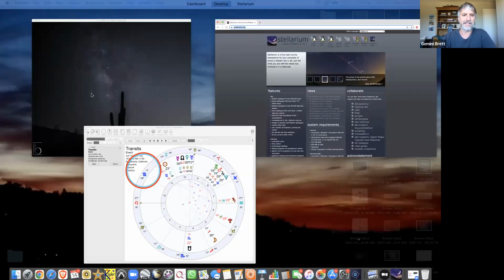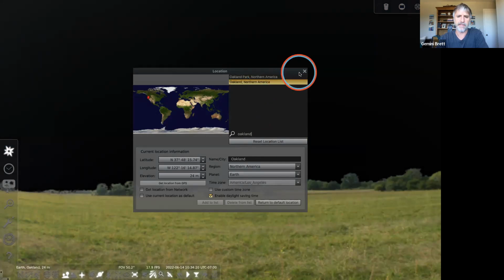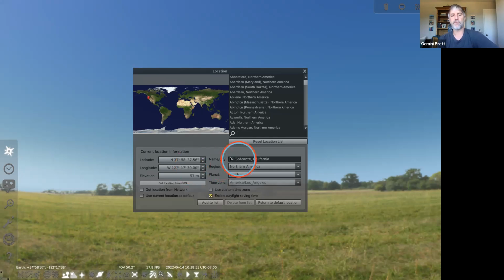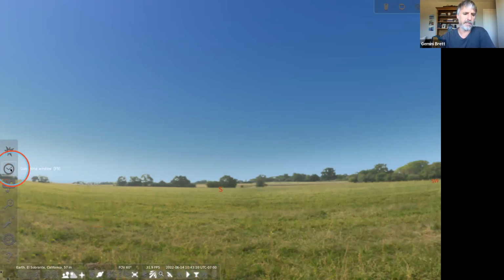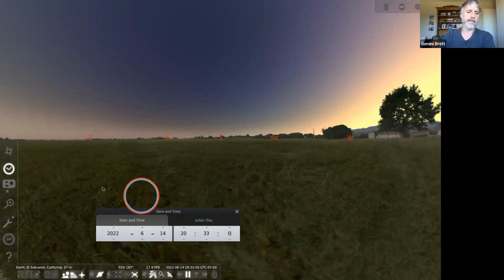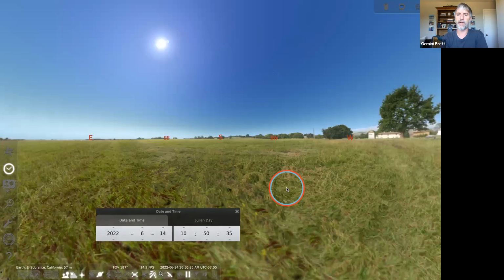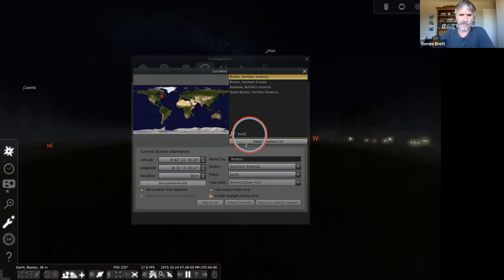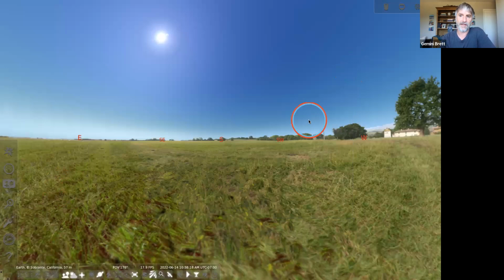Stellarium for Astrologers #3 * Time and Place * 6.14.22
This is the 3rd in an ongoing series of Stellarium Astronomy Software Instructional videos for Astrologers.